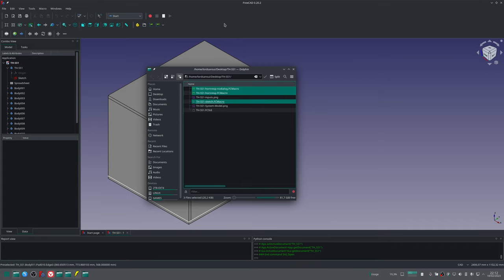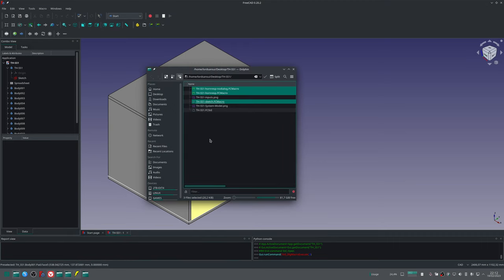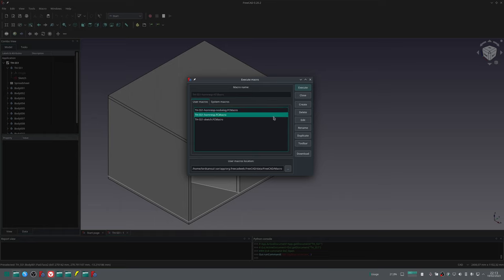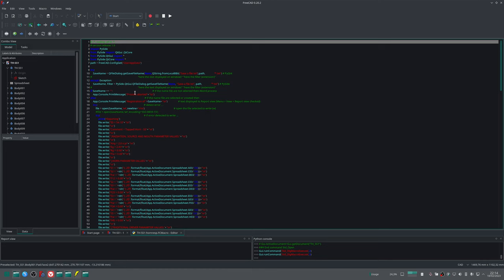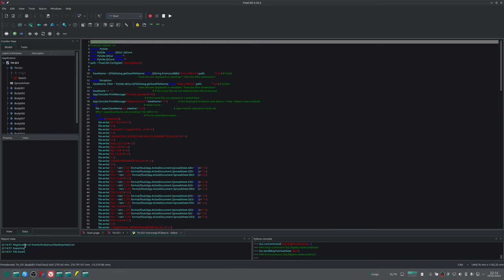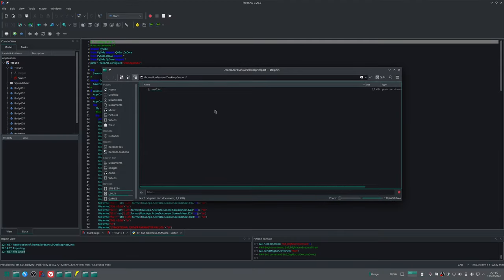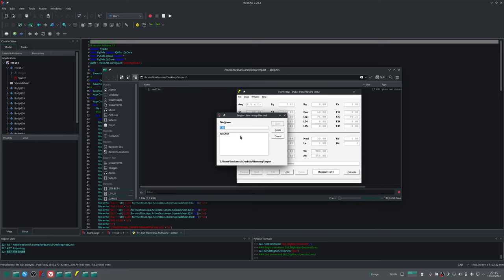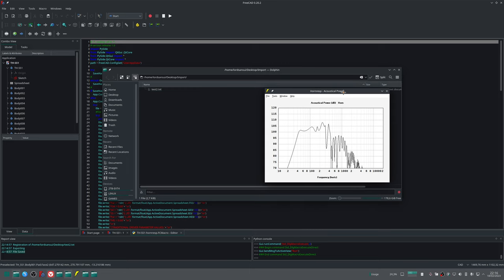Video Tutorial - Automation Level 2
Automation Level 2

Hornresp Input data trough Pop-Up *.txt file save dialog